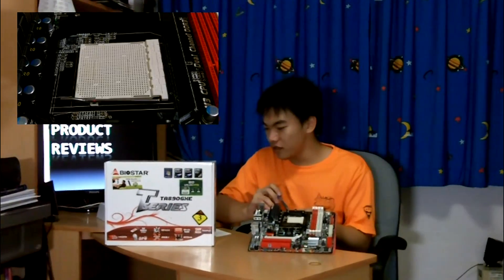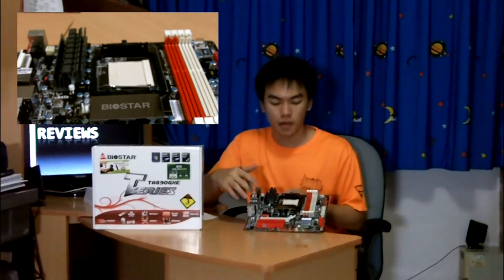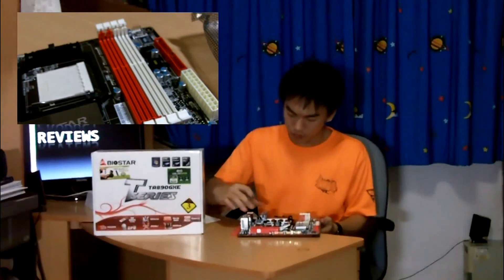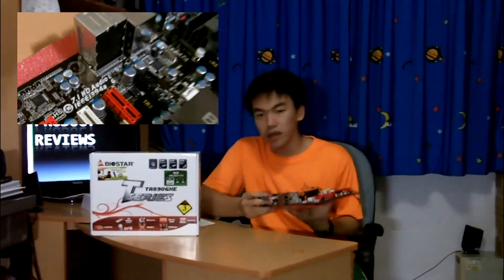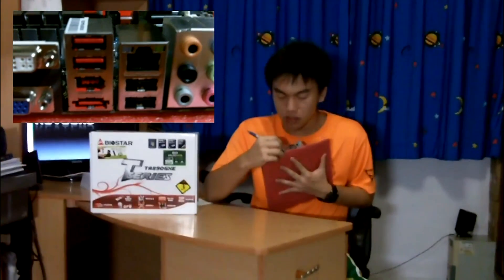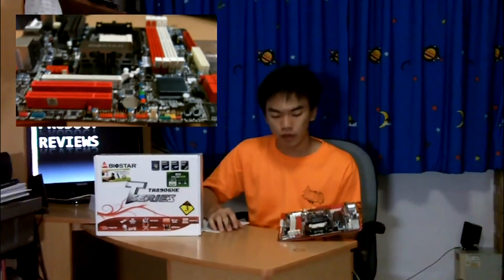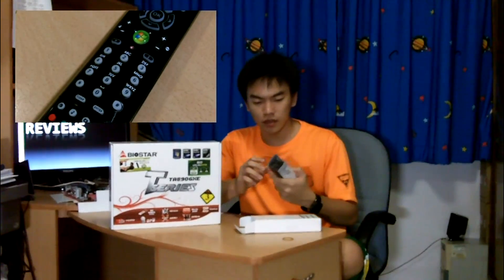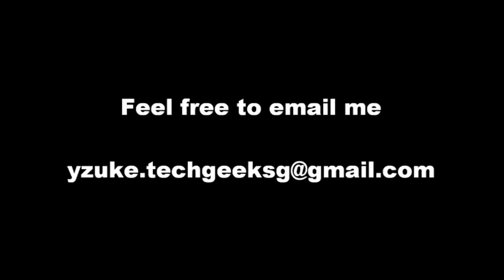Review: Biostar TA890GXE Motherboard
The biostar ta890gxe is the best board you can buy if you're on a budget but want to leverage on a whole new level of performance with sata 6gbps interface. Armed with amd's 890gx chipset, the ta890gxe allows you to run your phenom ii, athlon ii and any of the future amd processors, as long as they are of the am3 socket. Additionally, this motherboard supports the newest phenom ii x6 hexa core processors too. This motherboard is in a micro atx form factor and it is able to fit in any micro atx slim towers, making the board suitable for a home theatre pc as well. Another point to take note, I just said about a home theatre pc: with integrated ati 4290 graphics onboard, there isn't a need to get an extra graphics card to provide an video out to your tv as well. With a hdmi output, you're also able to get audio off your hdmi cable to your big screen television at home, just by one simple cable that transmit both your video and audio signal. Ati avivo technology with the 4290 will ensure that the image produced on your screen will be corrected and appear brighter and clearer. Together with ati stream technology, instead of rendering videos in hours inefficiently on the CPU, you can now do it efficiently on the gpu ( or the integrated igp in this case) without much stress on the CPU and finish rendering in minutes. That is what is all about ati fusion. Using an amd CPU with an ati graphics core. You'll get unbeatable performance for the price compared to competitors on the blue and green team. With ati hybrid crossfirex technology, adding on a hd5450 or 3200,4200 graphics card on your system will give 2x the performance on your igp. Certainly a plus points not only for this motherboard, but all the other boards that has hybrid crossfire technology with them. I give a thumbs up for ati and amd for such technology. Provided with this motherboard is a free home theatre remote. You now realise how much biostar wants you to use their board for a home theatre pc.

Talking about the board itself, it is a tad bit disappointing that biostar left out usb3.0 support as well as another pci-e x16 slot for you to support for crossfirex. However, the availability of a pci-e x1 slot on the board solves the problem. You can add on a usb3.0 expansion card on that slot to move on to an ultimate future proof computer system that can last you for years.

I'll talk a little about the features that the board is equipped with, with the innovation by biostar.

1) bio unlocker enables you to unlock you phenom ii dual cores into tri or quad core. Why was this extra feature so significant? Isn't it the same as advanced clock calibration? You need to know that amd left out advanced clock calibration feature for the new 8xx series of chipset. It is left to third party controllers to enable the extra cores or l3 cache on these amd processors. Biostar named it bio unlocker, and unlocking and unleashing ultimate performance of your processor is as easy as a few press of the keyboard into your BIOS settings.

2)GTO63
Ultimate automatic overclocking feature that pushes your phenom II x6 to its limits

3)BIOSTAR "GPU" Technology

BIOSTAR G.P.U (Green Power Utility) is a new function, it will enhance energy efficiency by disabling extra phases while CPU on light loading. It integrated a friendly GUI to monitor what's your CPU resourcing, response and optimized the power saving on your system. Such as Heavy 3D Gaming, Internet or MSN charting, G.P.U will always arrange the best power efficiency in your system.